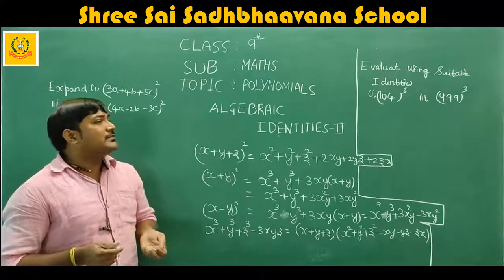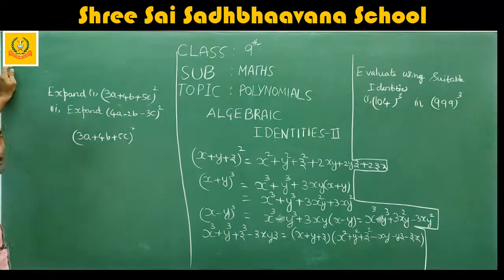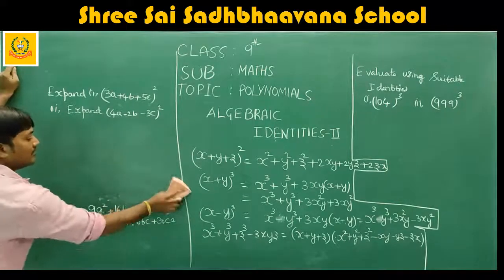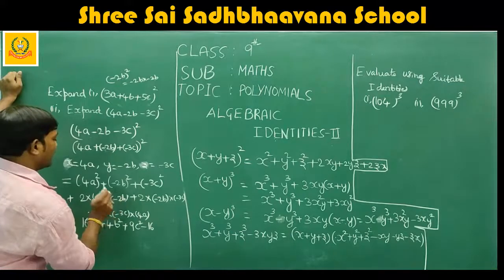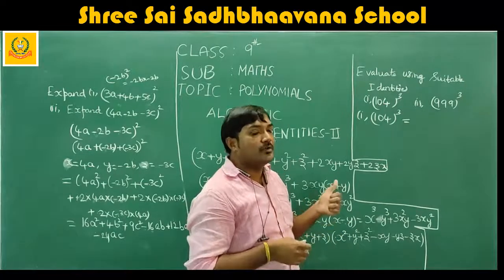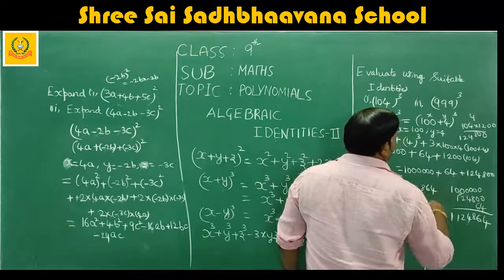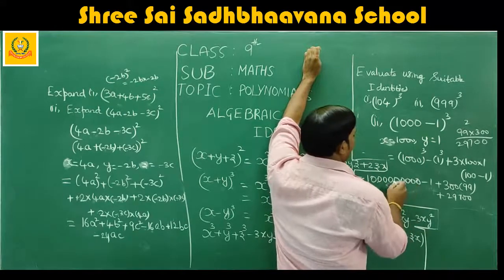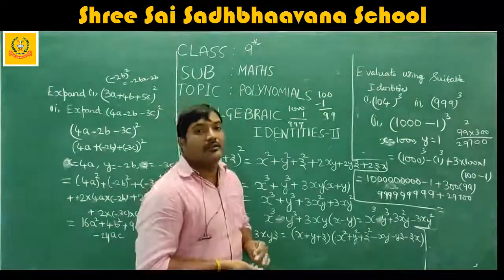9 TH MATH POLYNOMIALS ALGEBRAIC IDENTITIES PART 2 KARNATAKA STATE SYLLABUS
9 TH MATH POLYNOMIALS ALGEBRAIC IDENTITIES PART 2